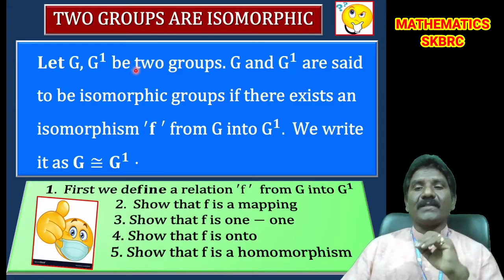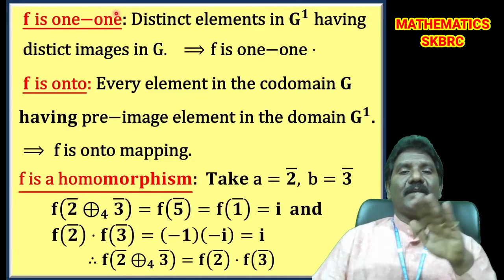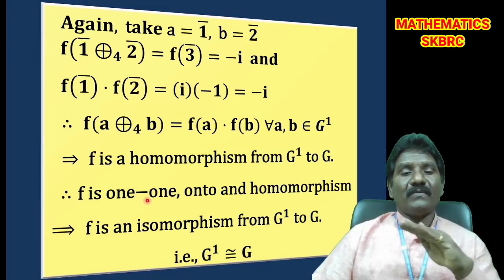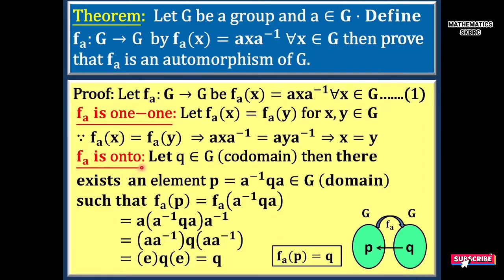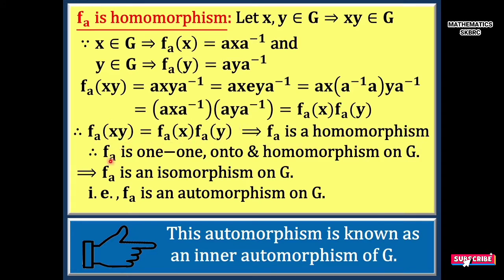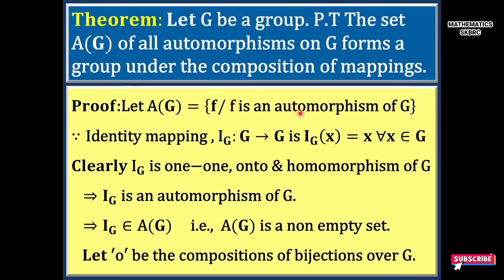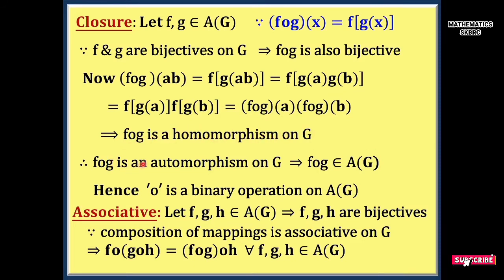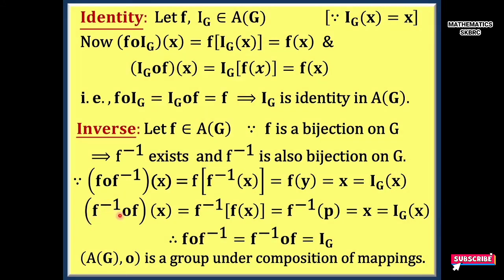ISOMORPHISMS & AUTOMORPHISMS, PART-II PPT VIDEO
In this ppt video, I have discussed the procedure for "TWO GROUPS ARE ISOMORPHIC. If (𝐆={𝟏,−𝟏,𝐢,−𝐢},⋅)  & (𝐆^𝟏={¯𝟎,¯𝟏,¯𝟐,¯𝟑},⊕_𝟒 ), 𝐭𝐡𝐞𝐧 prove that G is isomorphic to G ^𝟏  i.e., G≅𝐆^𝟏. Definition of Inner Automorphism and Outer Automorphism. Let G be a group and a∈G⋅Definef_a:G→G  by
f_a (x)=axa^(-1)  ∀x∈G then prove that f is an automorphism of G.
Let G be a group. Prove that the set A(G) of all  automorphisms on G
forms group under the composition of mappings.